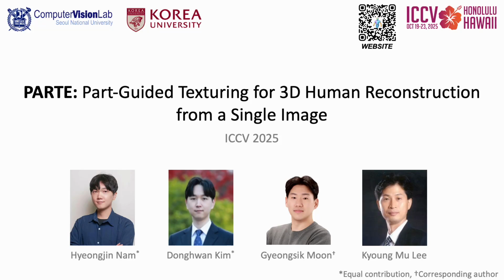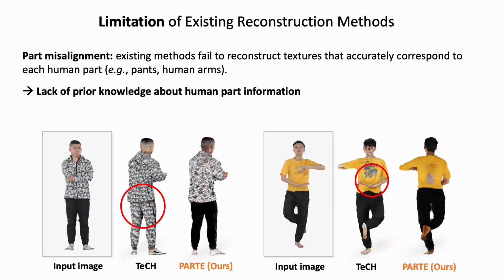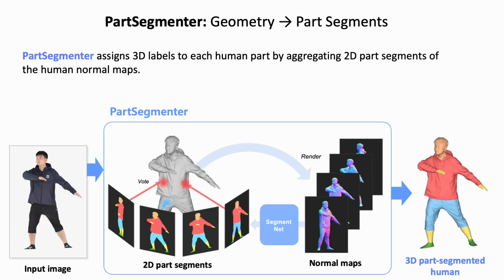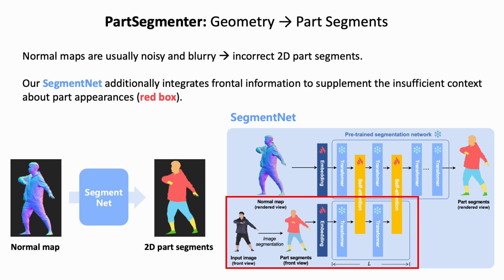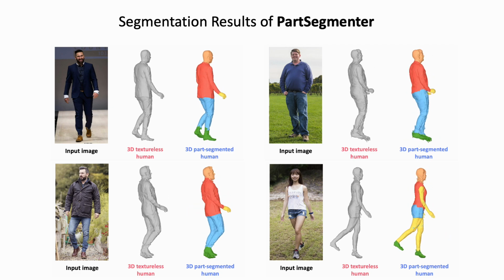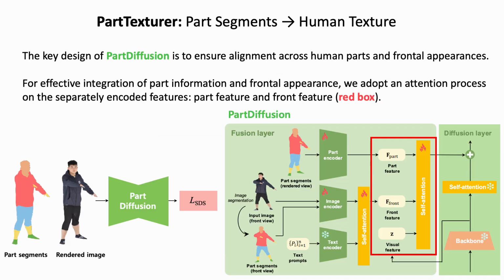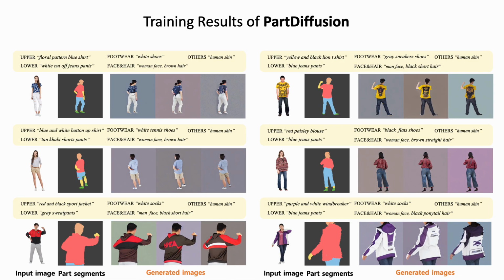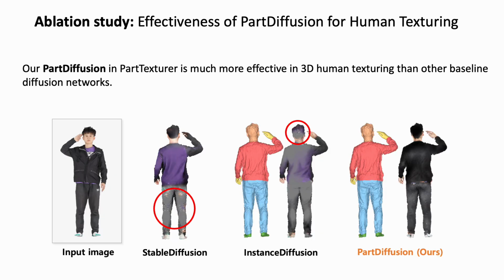PARTE: Part-Guided Texturing for 3D Human Reconstruction from a Single Image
Hyeongjin Nam*,  Donghwan Kim*, Gyeongsik Moon†, Kyoung Mu Lee.